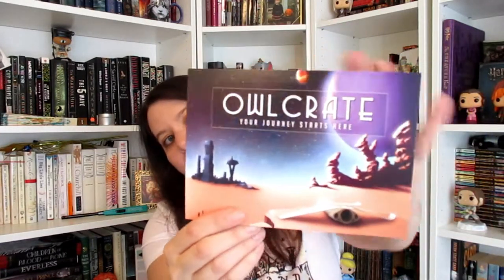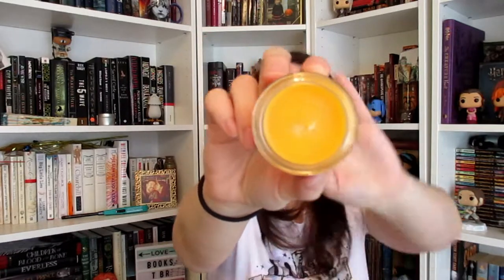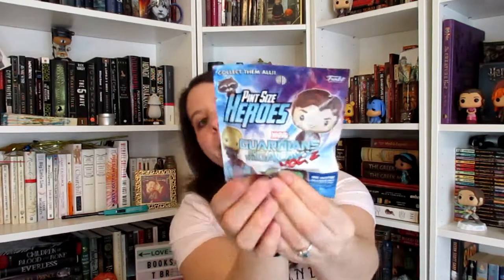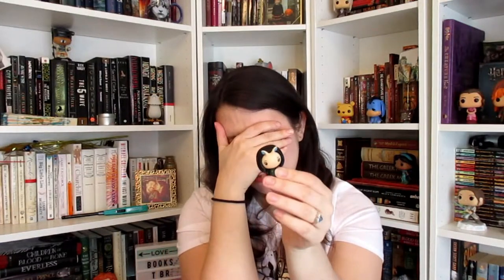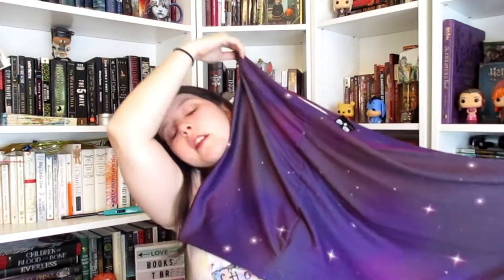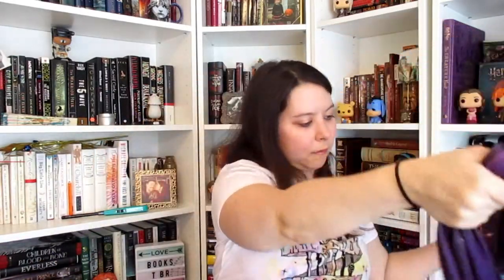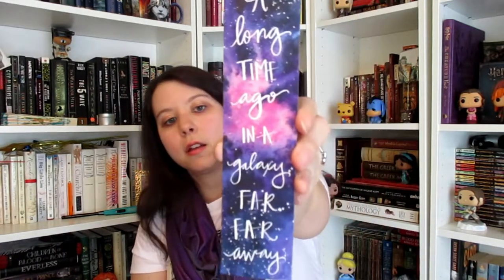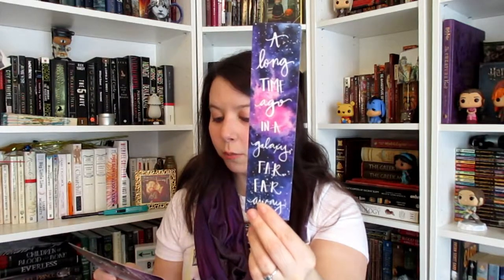Owlcrate March Unboxing I Across the Galaxy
Owlcrate is killing it. I love everything! Owlcrate is definitely my favorite subscription box!